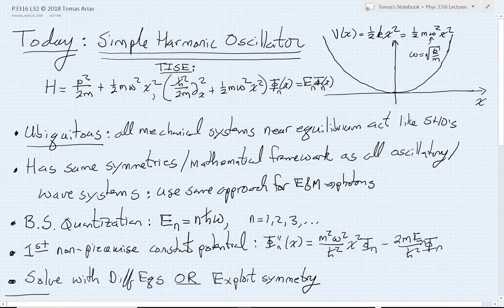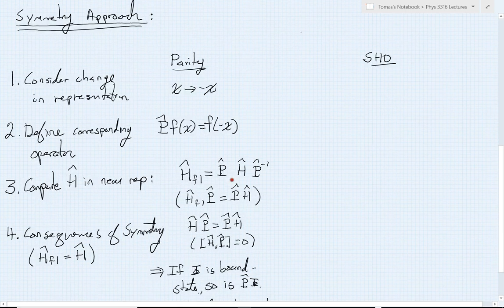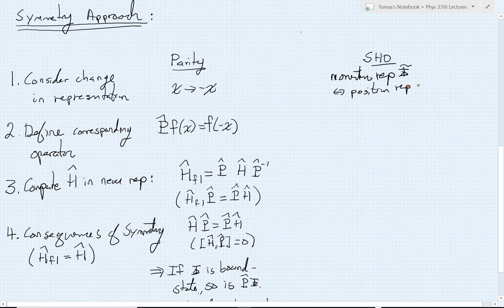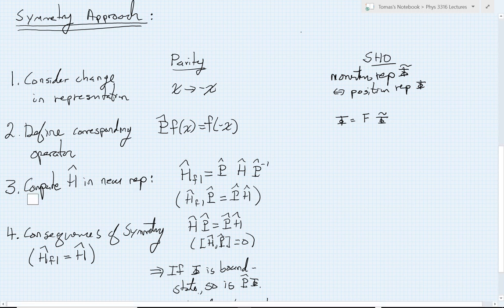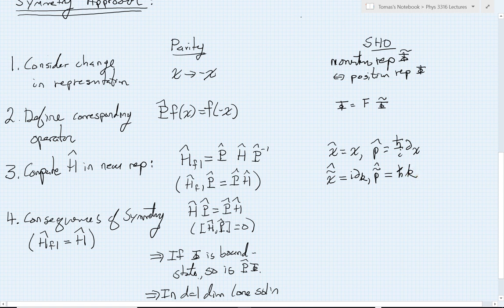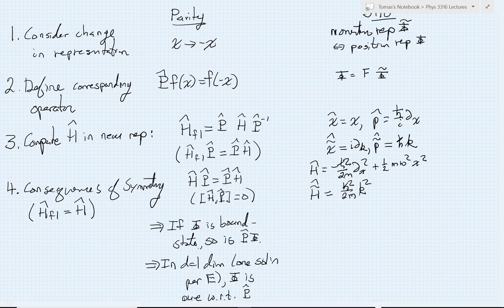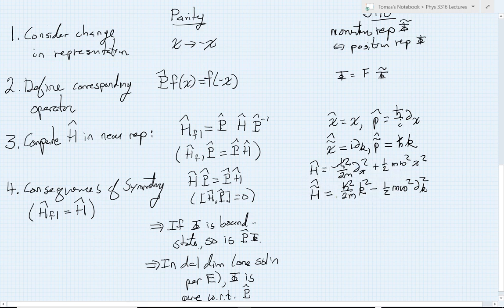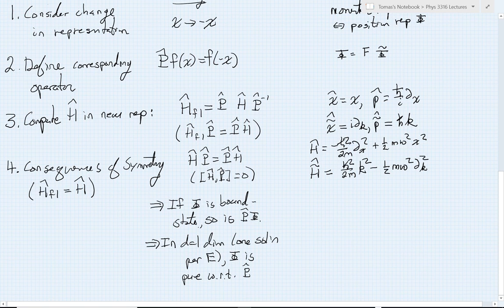L33.2 Position momentum Symmetry